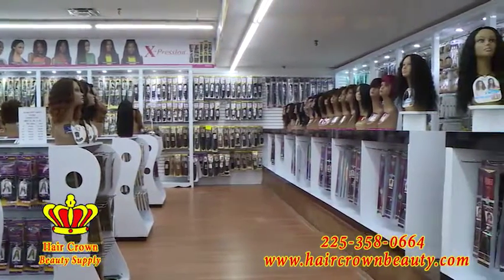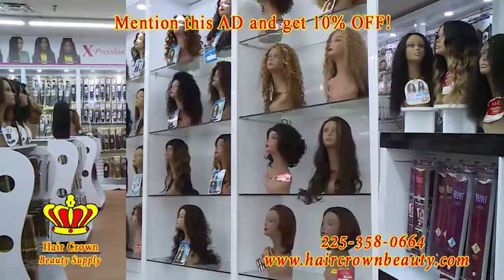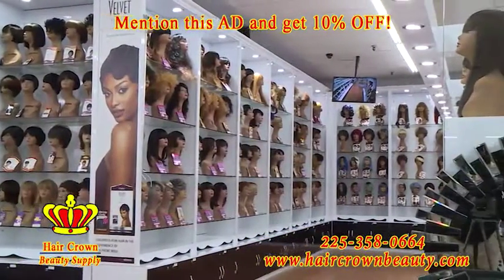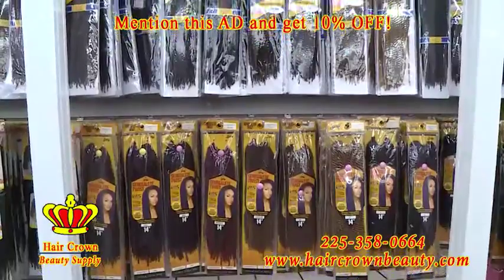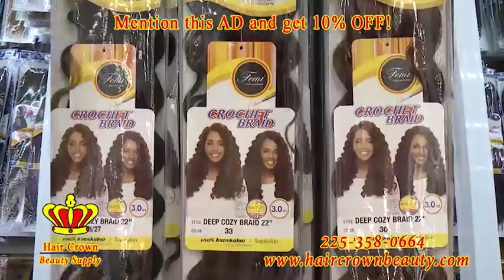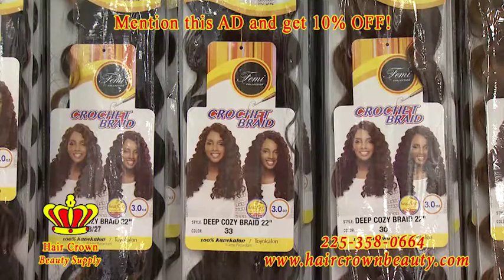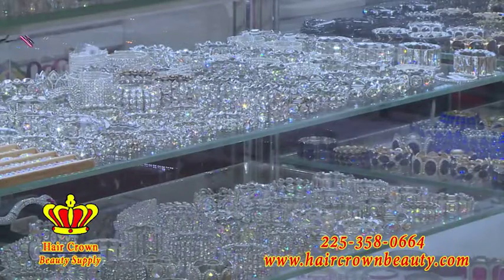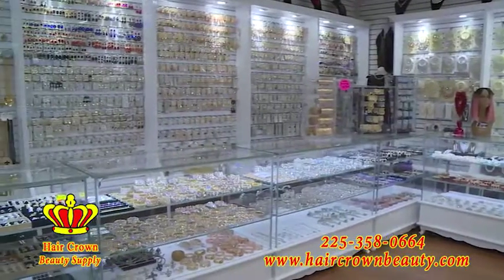Hair Crown Choctaw Grand Opening!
Please visit Hair Crown Beauty Supply Store at 3905 Choctaw Drive, Baton Rouge, LA.
Fine Hair Weave Extensions, Wigs, Cosmetics, Accessories, and other beauty supplies are ready for you.